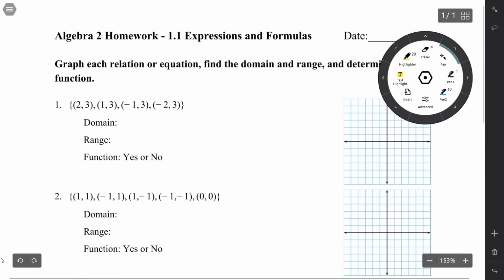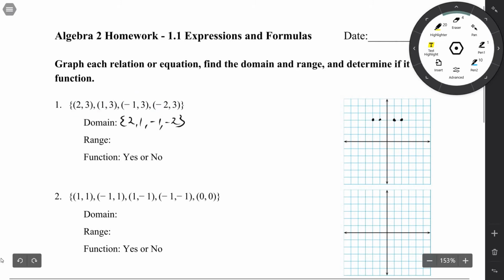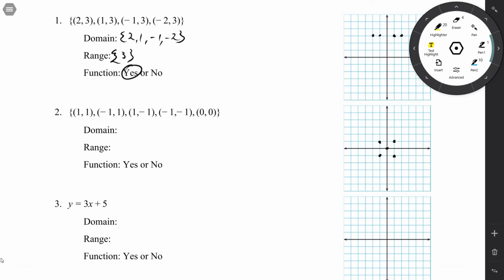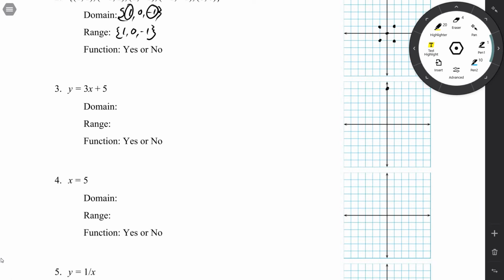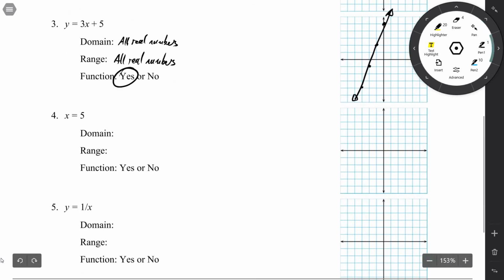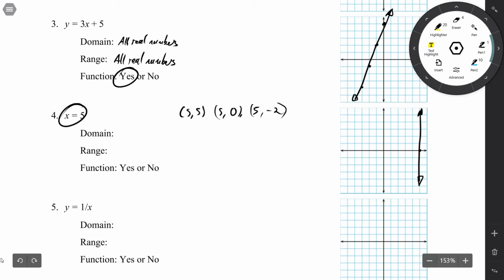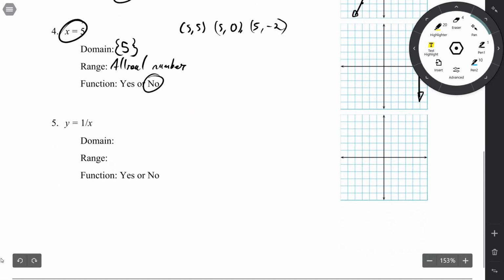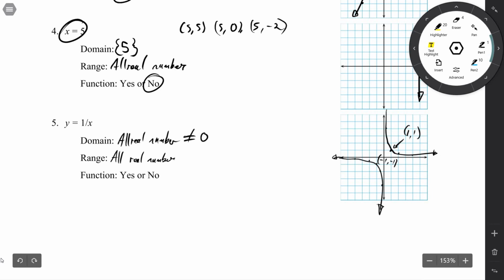Algebra 2 Homework 2.1